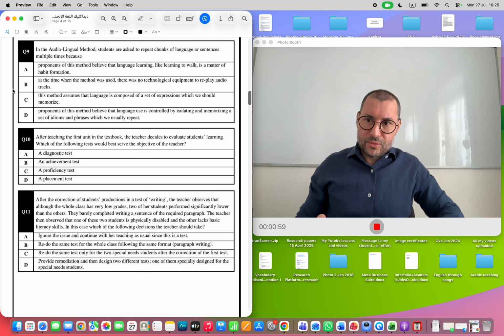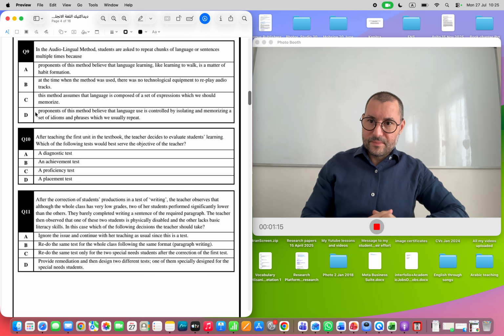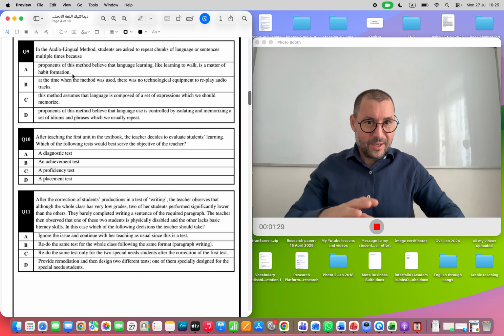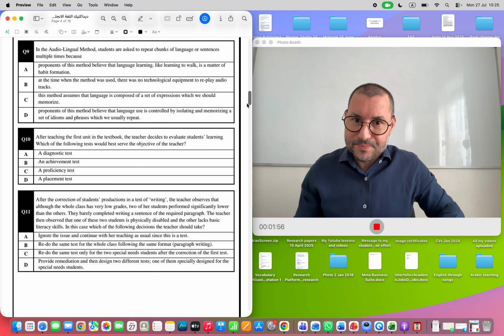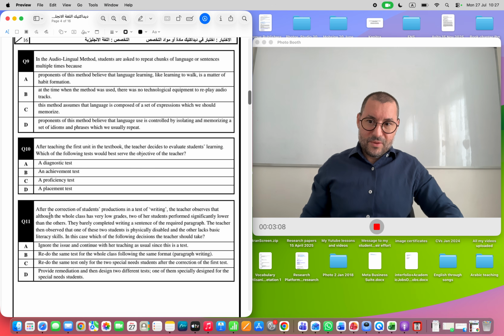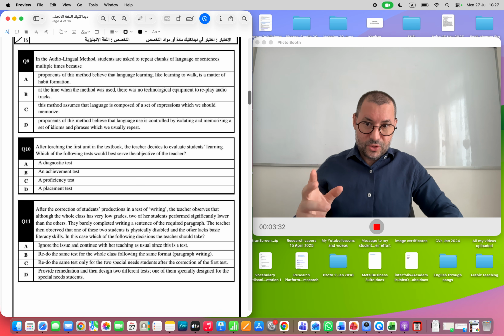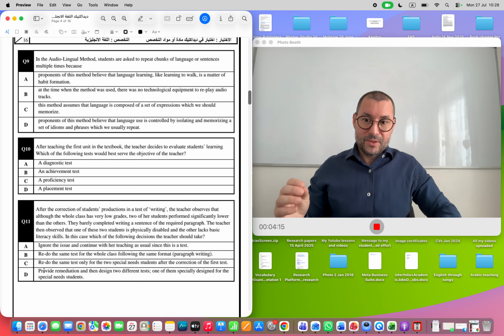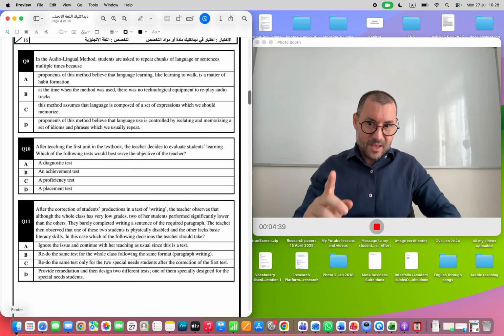التصحيح لديداكتيك مباراة التعليم تخصص الإنجليزية لسنة 2022